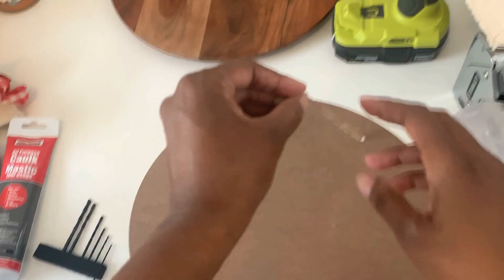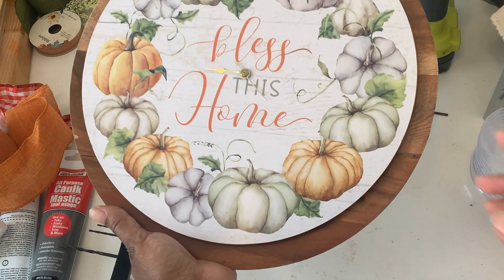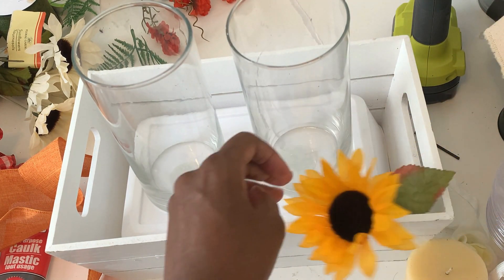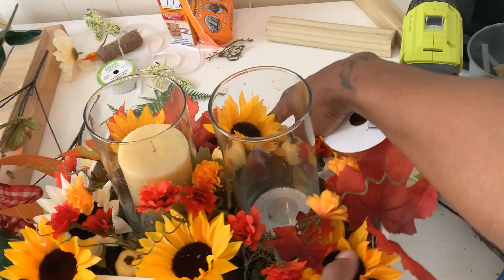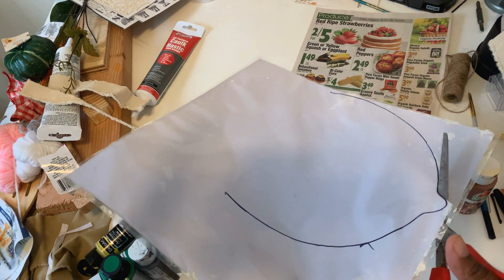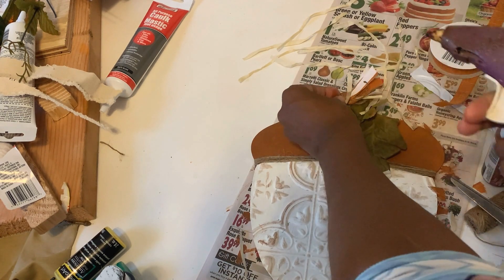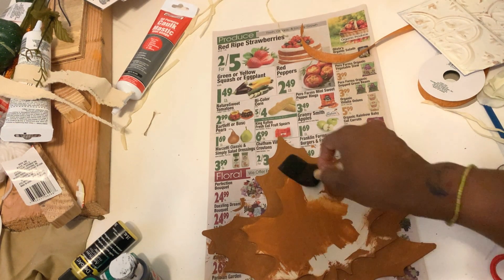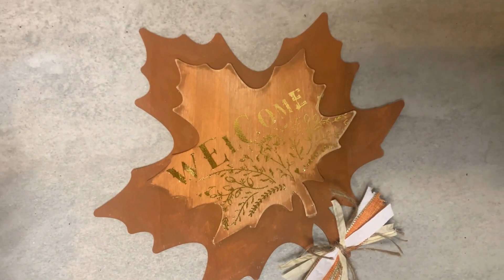Fall Home Decor On A Budget ~ Awesome Quick Easy Fall Decor DIYs ~ Dollar Tree Fall Home Decor DIYs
You can make these affordable Fall home decor DIYs using most items from Dollar Tree. You can make these budget-friendly neutral Fall Home Decor Pieces with mostly items from Dollar Tree. I'll show you how you can make these Fall Home Decor pieces with just a few items so you can have that High-end Fall decor look on a budget. I love doing Fall DIY crafts. You can make these Fall table centerpieces and Fall clocks or Fall sitters for this Fall or make a few changes and use them for another season or Holiday. So let's get started on the budget-friendly Fall Home Decor DIYs.